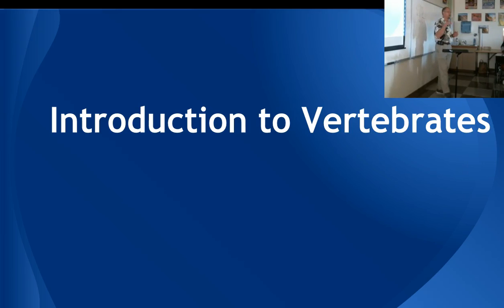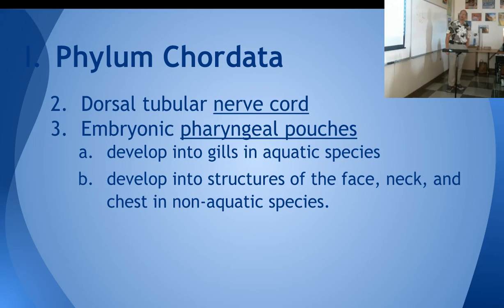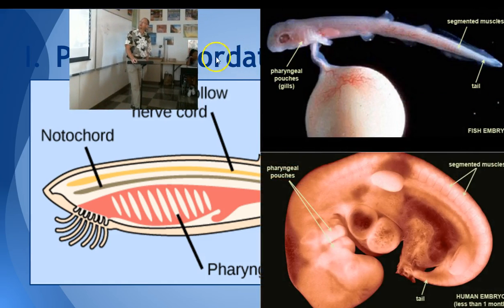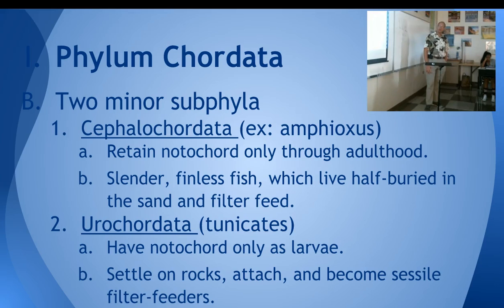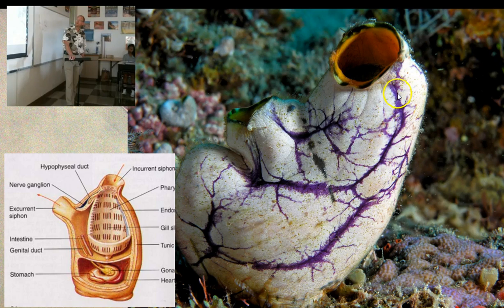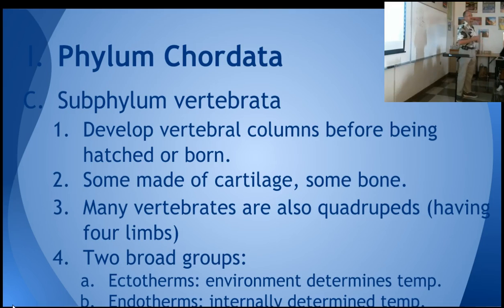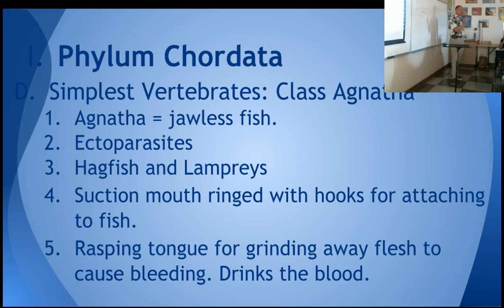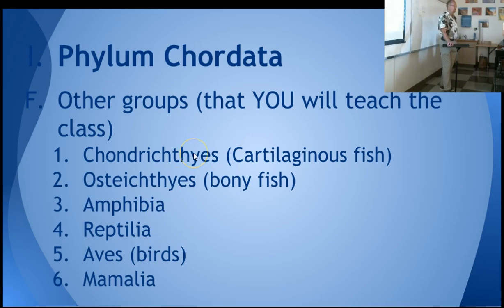Introduction to Phylum Vertebrata CCCS Biology #28